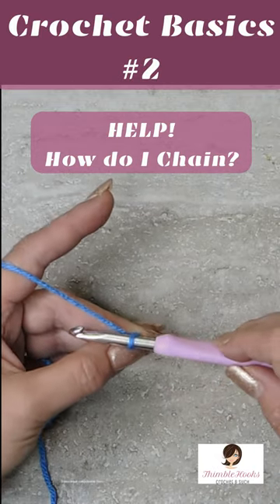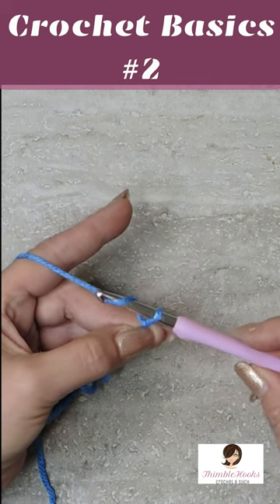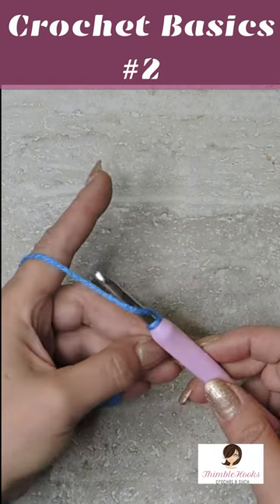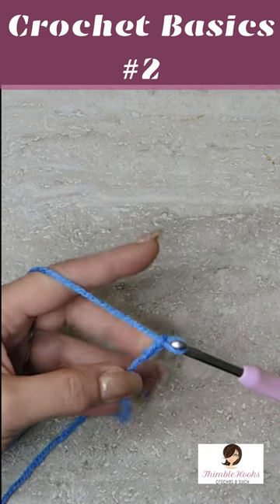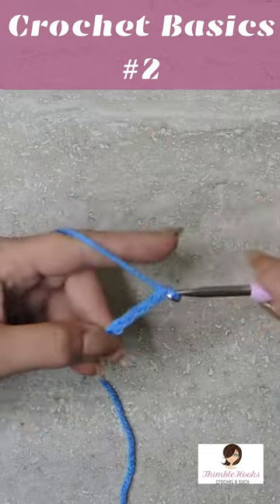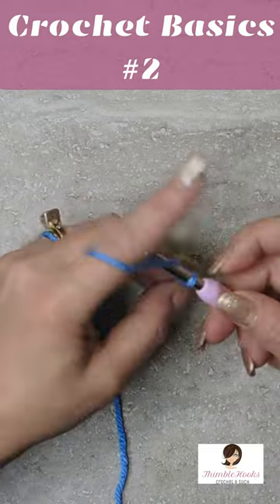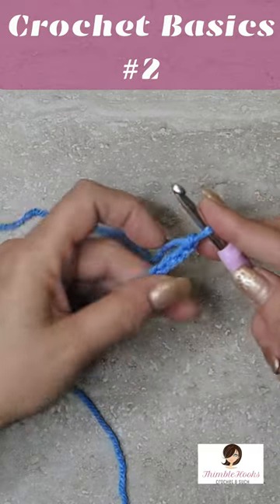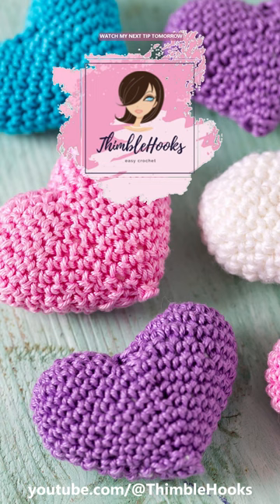Crochet Basics #2 How to Make a CHAIN /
Many (almost all?) crochet projects start with a CHAIN.  Do you know the easy way to start one.  Well, now you will!